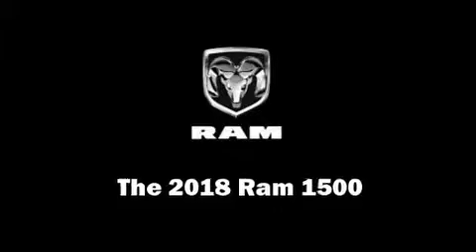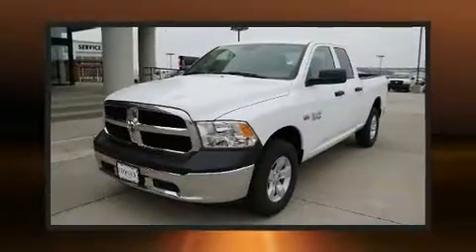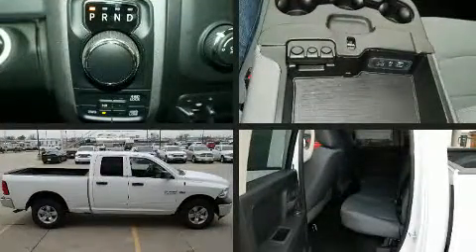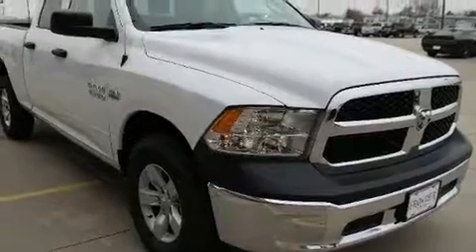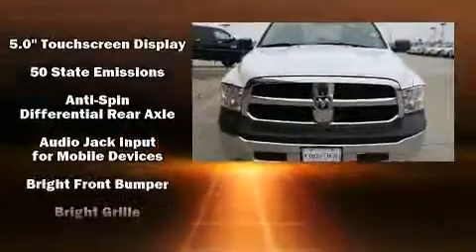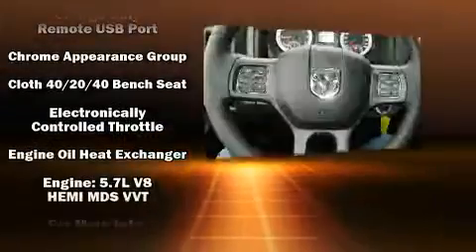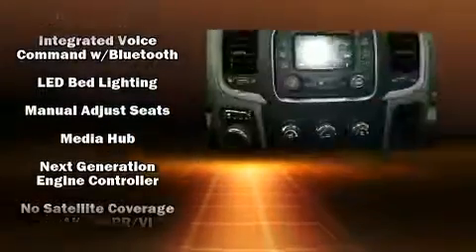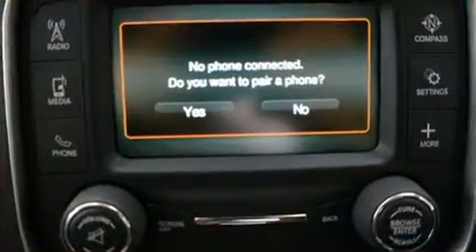2018 Ram 1500 TRADESMAN QUAD CAB 4X4 6'4 BOX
The 2018 Ram 1500 This 4 door, 6 passenger truck is ready to drive off the showroom floor! Under the hood you'll find an 8 cylinder engine with more than 350 horsepower, providing a smooth and predictable driving experience. Well tuned suspension and stability control deliver a spirited, yet composed, ride and drive Comfort and convenience were prioritized within, evidenced by amenities such as: 1-touch window functionality, an automatic dimming rear-view mirror, an outside temperature display, a front bench seat, a trailer hitch, a bedliner, and cruise control. Audio features include an AM/FM radio, and 6 speakers, enhancing the audio experience throughout the interior. Passengers are protected by various safety and security features, including: dual front impact airbags, front side impact airbags, traction control, brake assist, ignition disabling, and 4 wheel disc brakes with ABS. Our aim is to provide our customers with the best prices and service at all times. Please don't hesitate to give us a call.